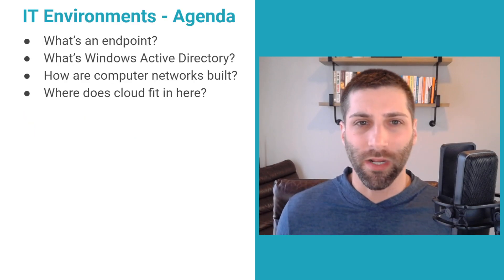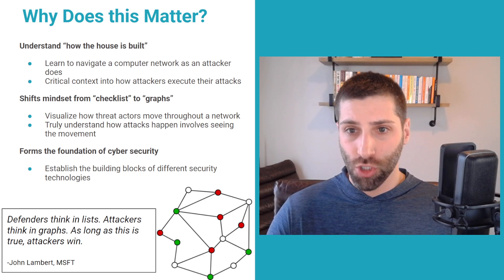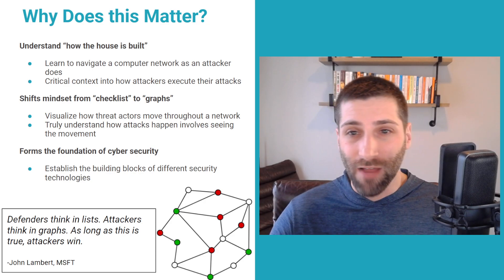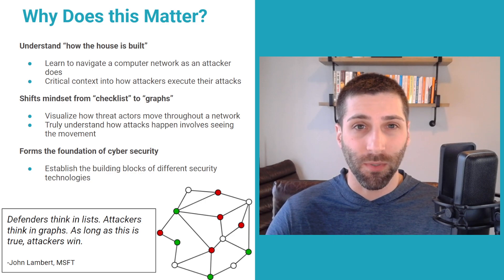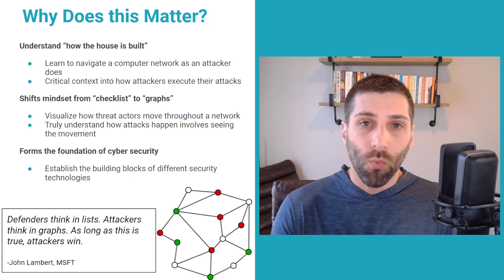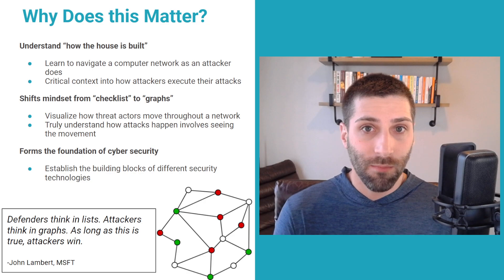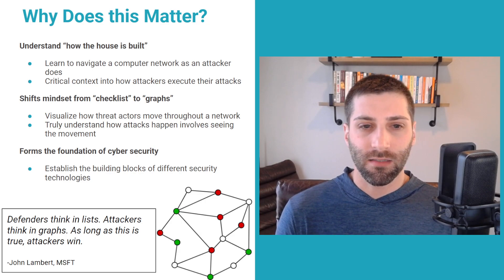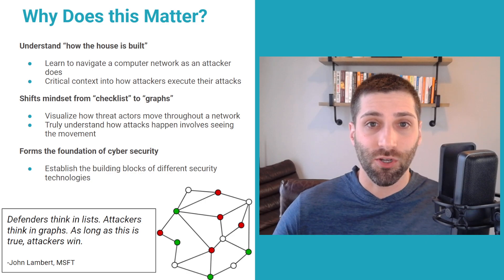Why Learning IT Helps You Learn Cyber Security | Cyber Security for Beginners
Essential Cyber Security Skills

Basics of IT - Introduction
The foundation of cyber security is information technology and computer networking. If you understand the basics here, you will be better equipped to learn cyber security.